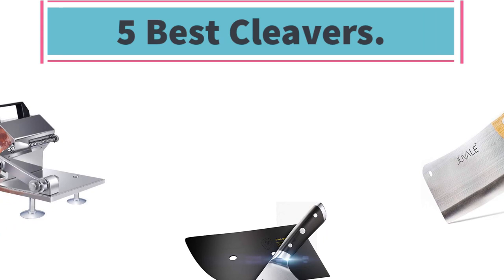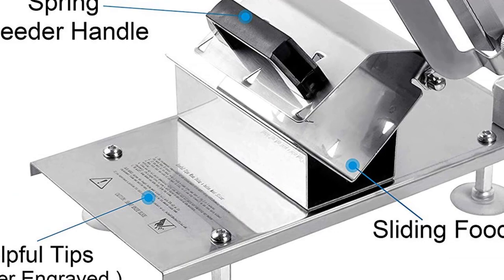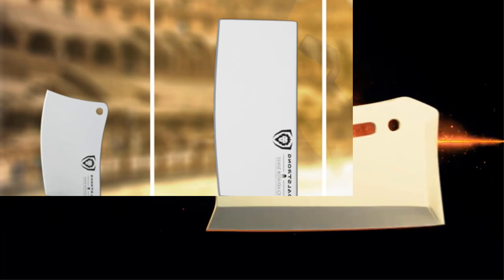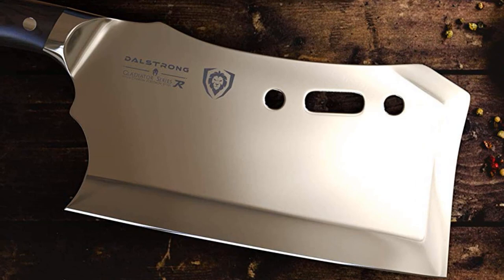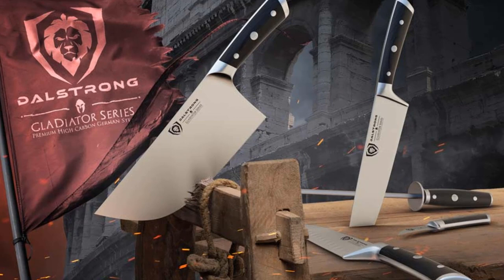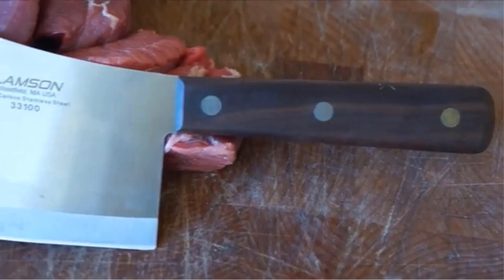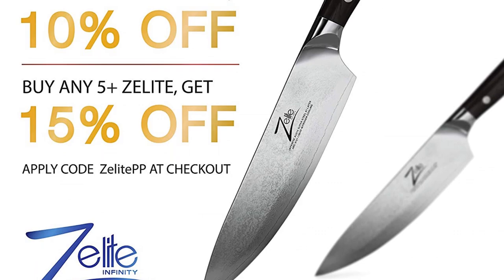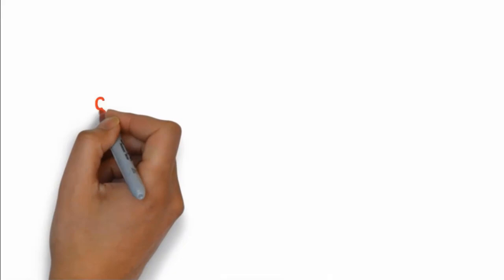Top 5 Best Meat Cleavers in 2023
Top 5 Best Meat Cleavers 2023